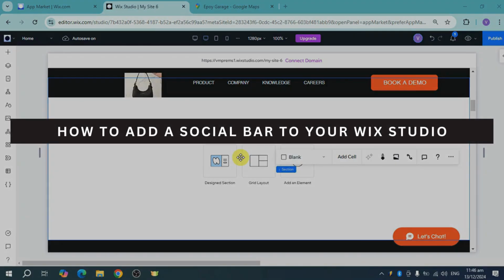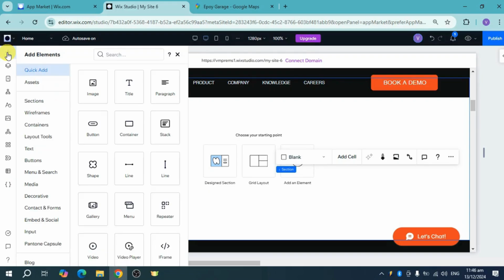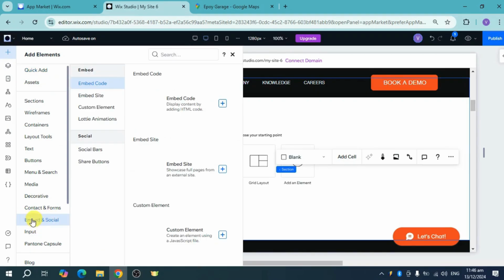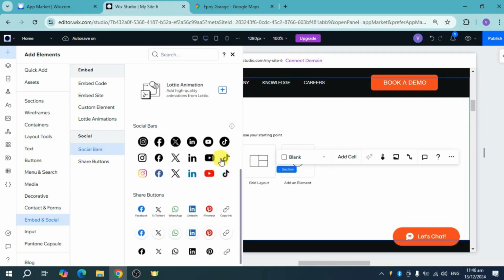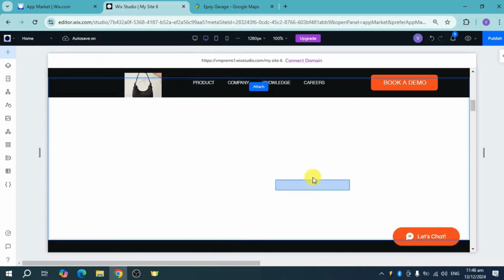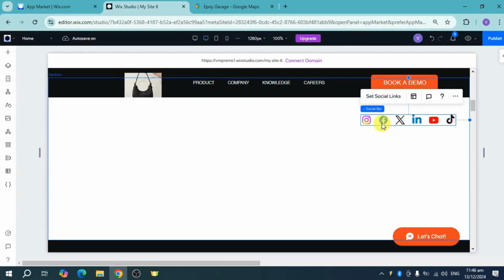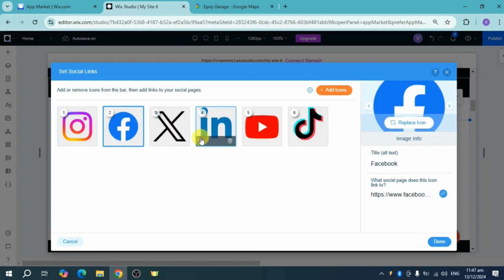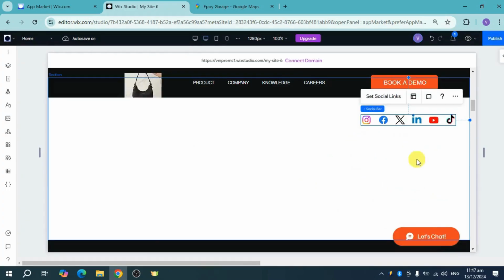How to Add a Social Bar to Wix Studio | Wix Studio Tutorial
Want to make it easy for visitors to connect with your social media? Adding a social bar in Wix Studio allows you to display clickable icons that link directly to your social media profiles. This tutorial will guide you through adding and customizing a social bar for your website.

In this tutorial, you'll learn:
How to add a social bar widget to your Wix Studio site.
Step-by-step instructions to link your social media accounts.
Tips for customizing the social bar’s style and placement.

Connect with your audience—follow these steps to add a social bar in Wix Studio!